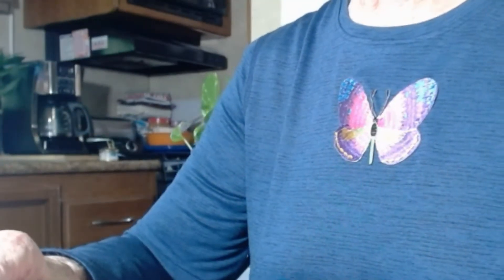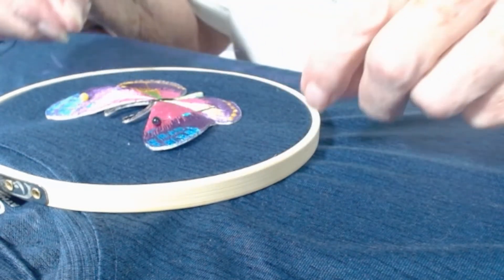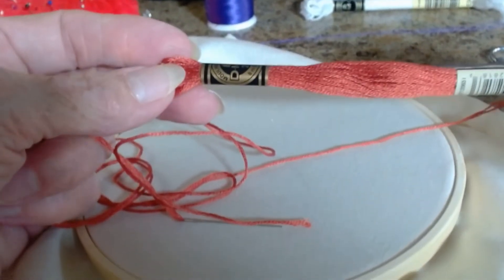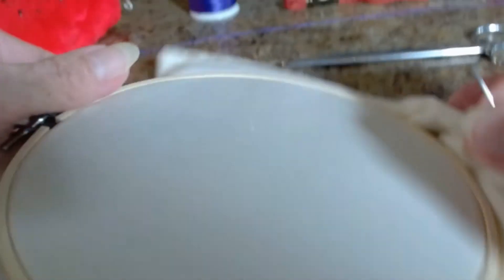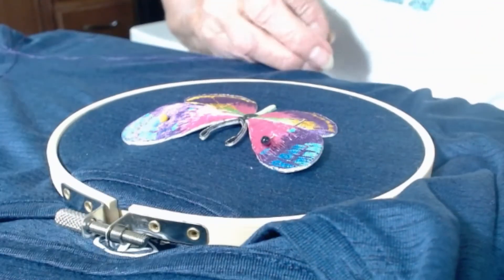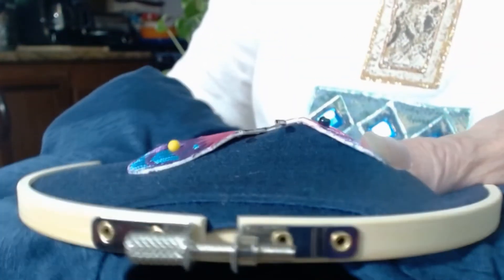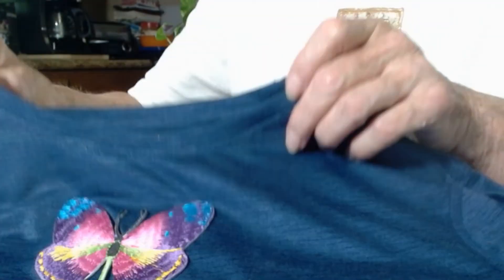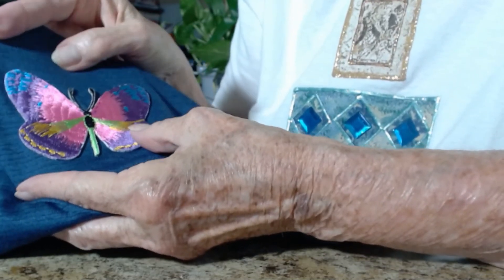How to Sew a Patch on a Shirt by Hand (When a Backstitch Won’t Work)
Thanks for stoppin' by